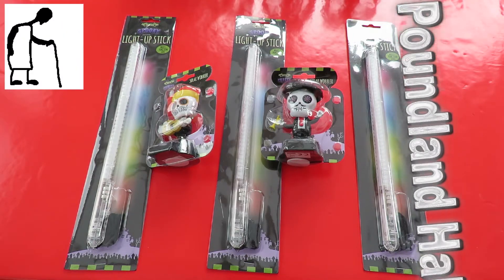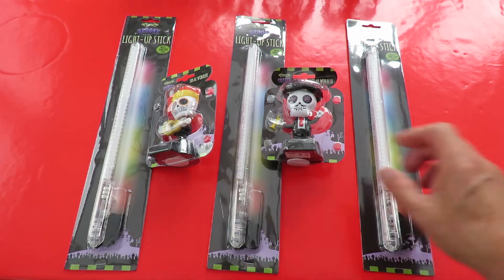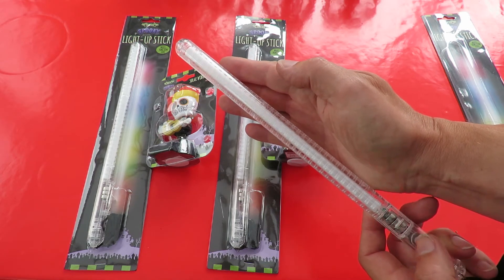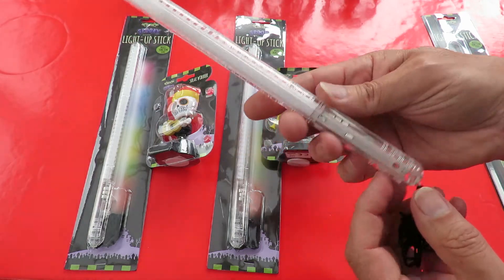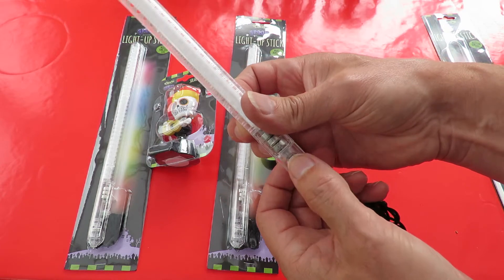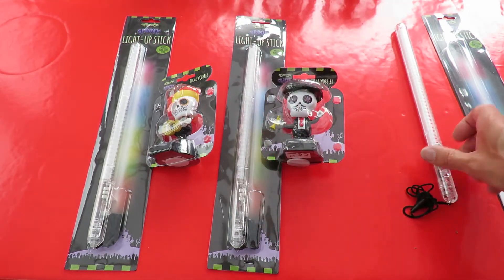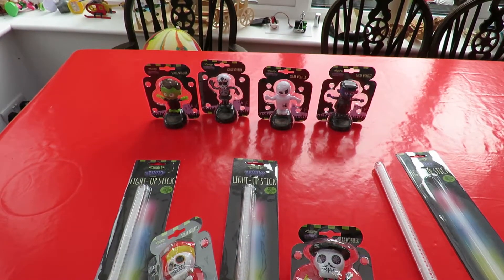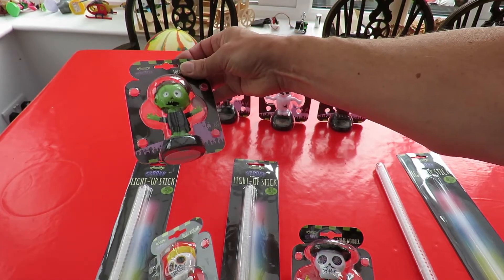More Poundland Halloween items - solar rockers & flashing LED sticks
More Poundland Halloween items - solar rockers & flashing LED sticks. Nothing much in the charity shops today so we eneded up in Poundland looking at the Halloween stock. A couple of nice solar rockers and I have an idea for a Persistence Of Vision demonstration.